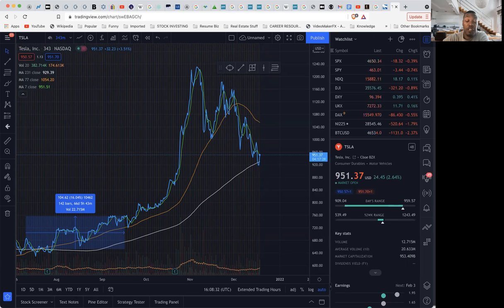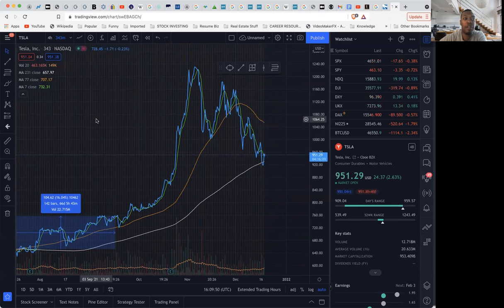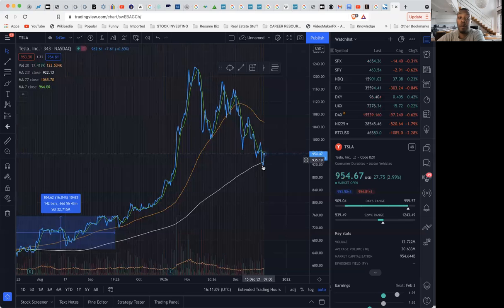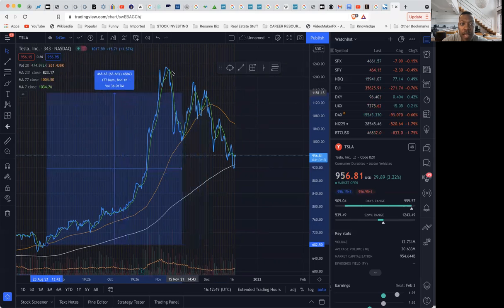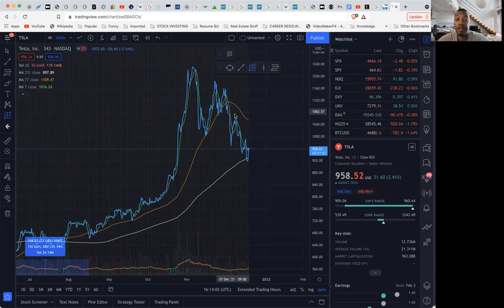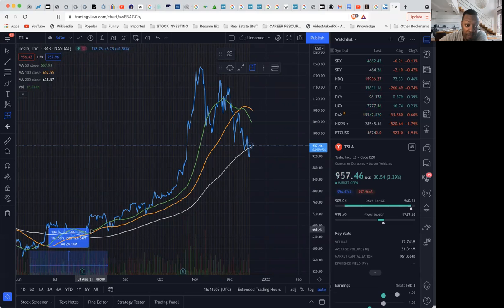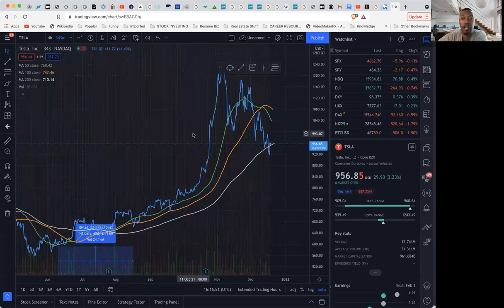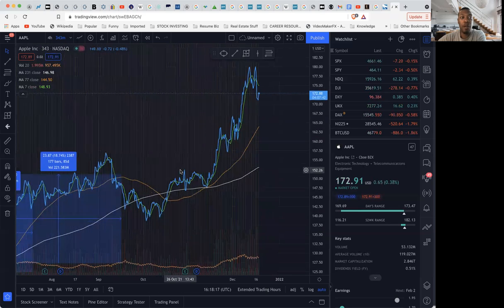Chart Analysis - Examples and Explanation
Here, I show examples of a bad looking stock chart and a good looking stock chart. Using Moving Averages to analyze stock charts can help you identify when it is a good time to buy stocks, as well as when it is a good time to sell stocks.